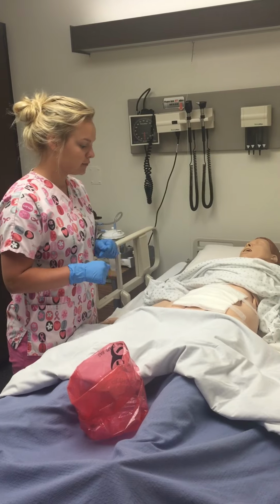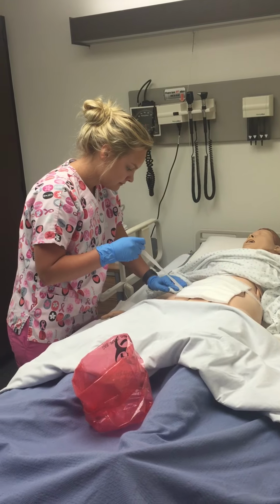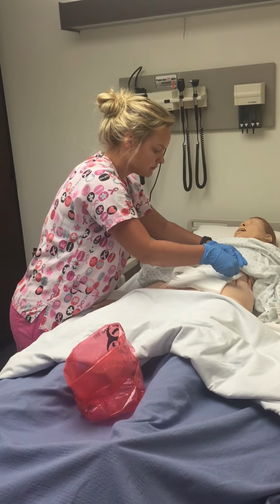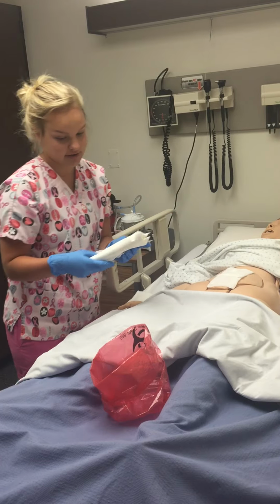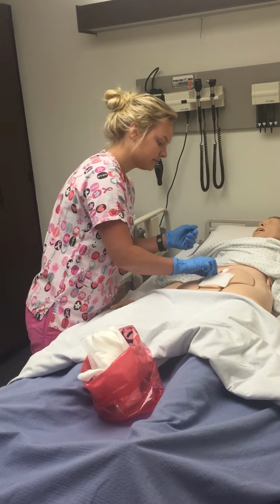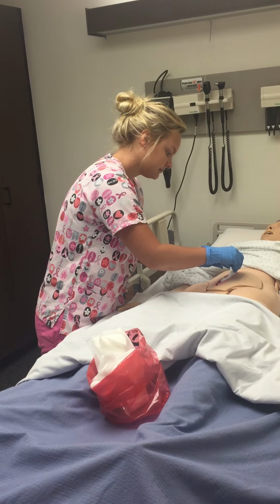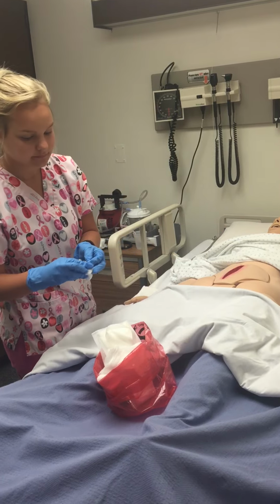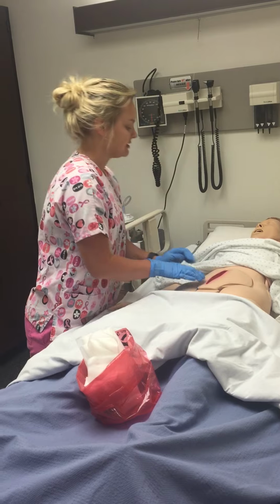Wound Care video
For NUR 242 class
***I should have put the side rail down.